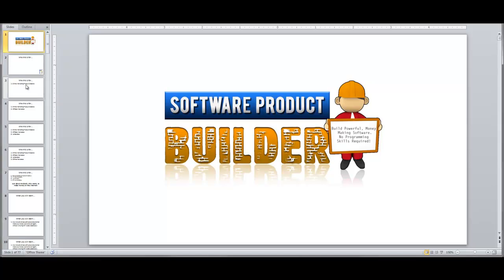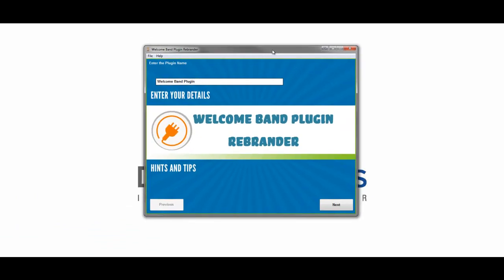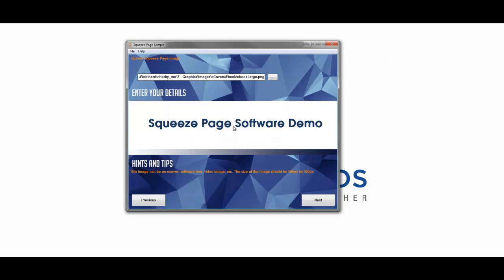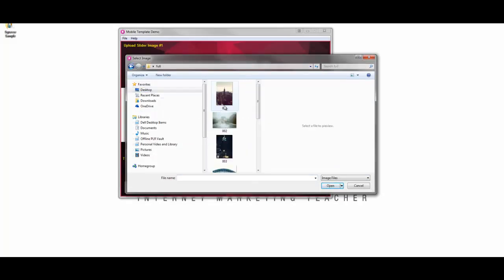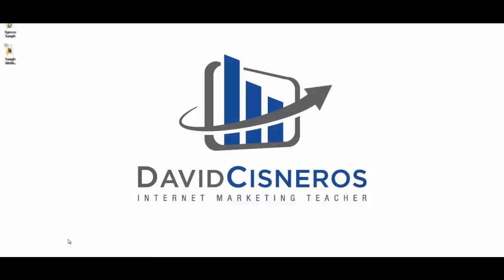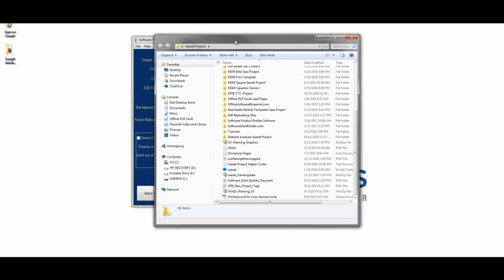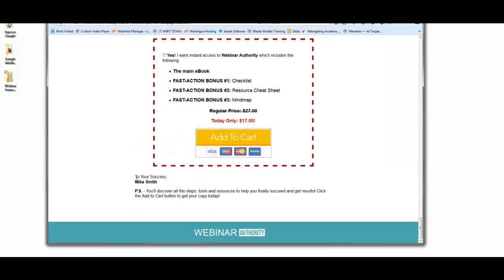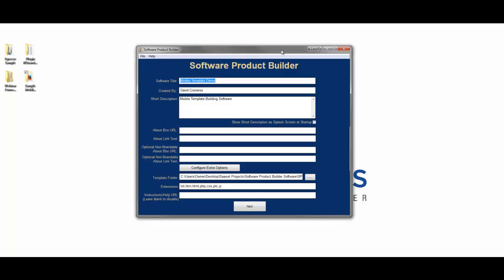Software Product Builder Limited Time Offer!